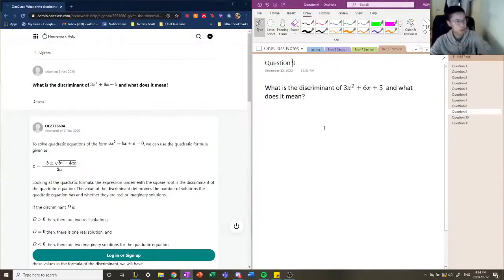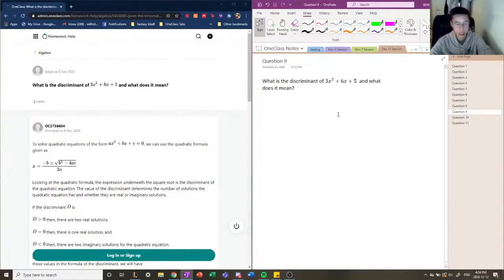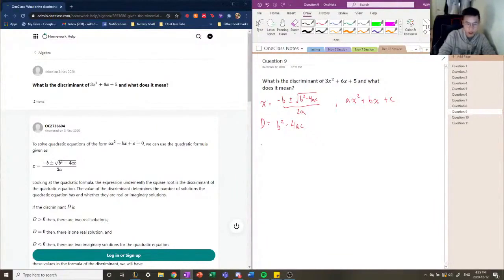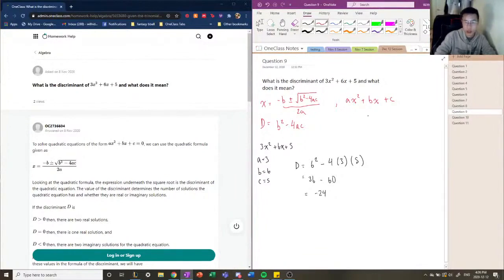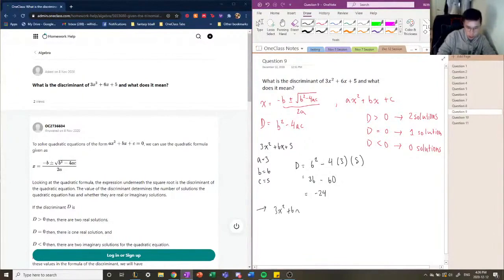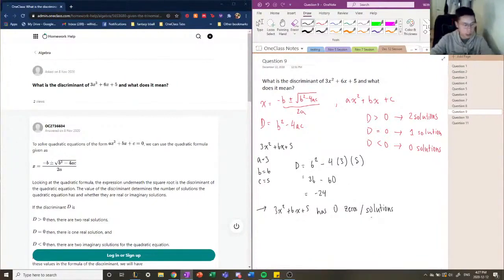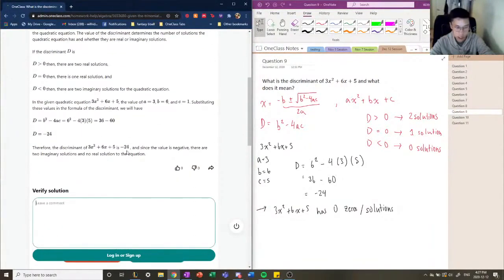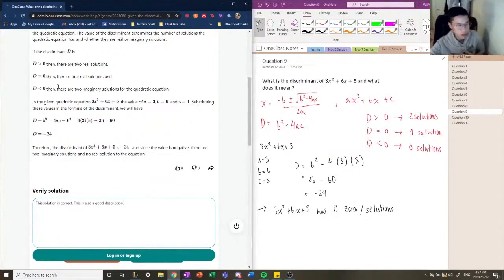What is the discriminant of and what does it mean?